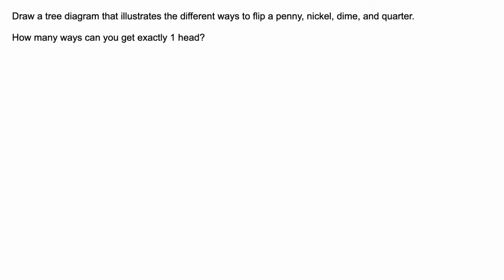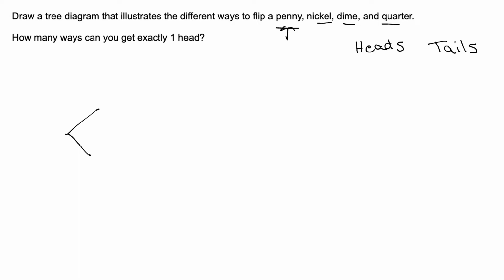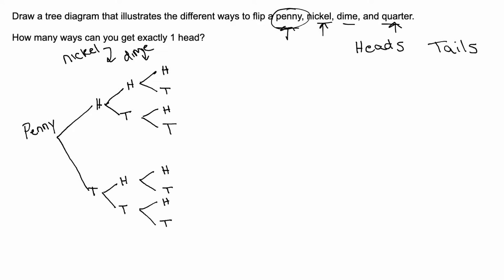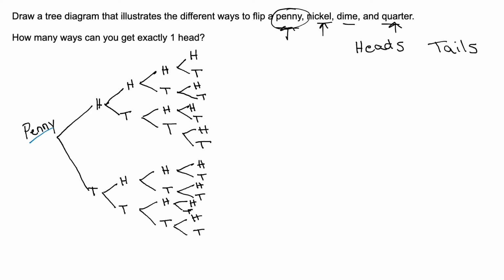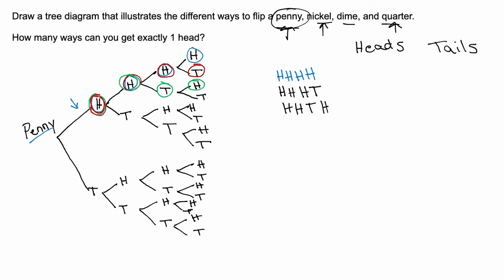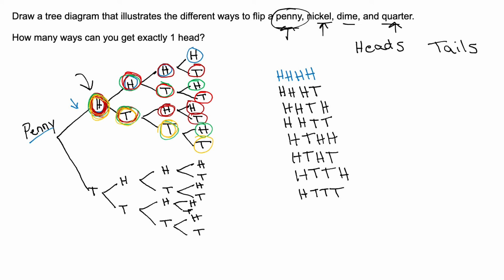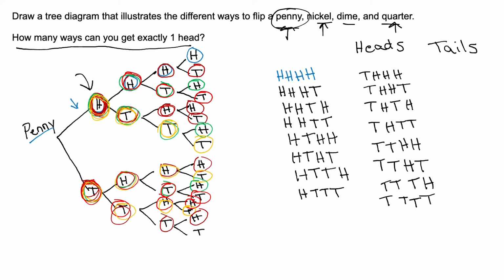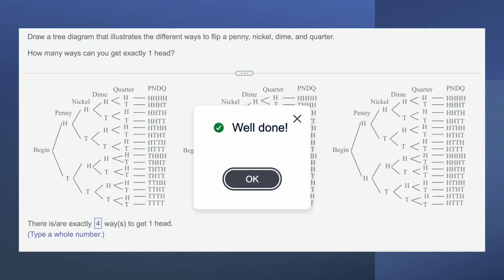MAT 1301 Unit V HW Q3